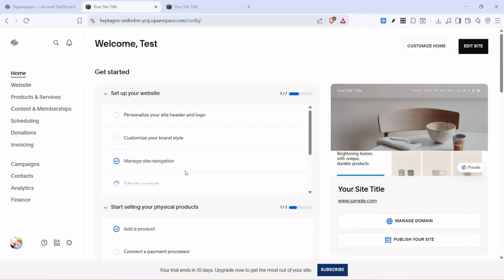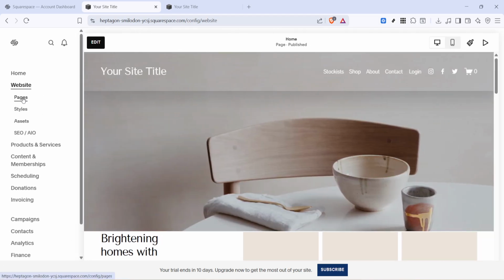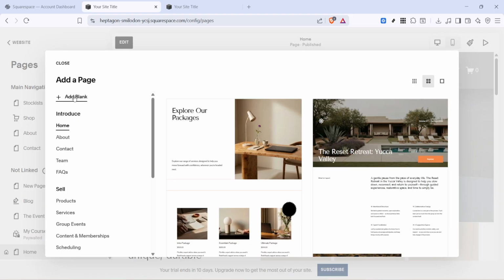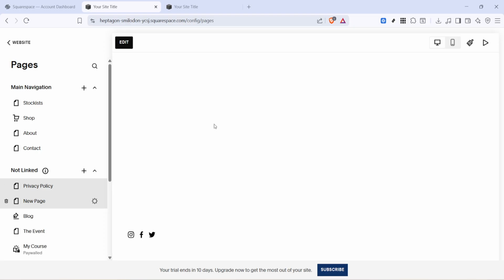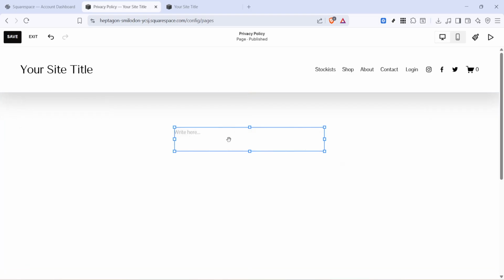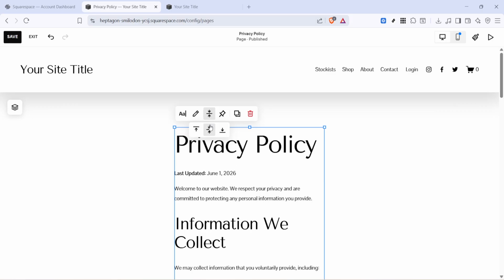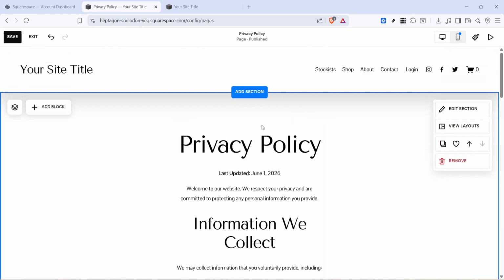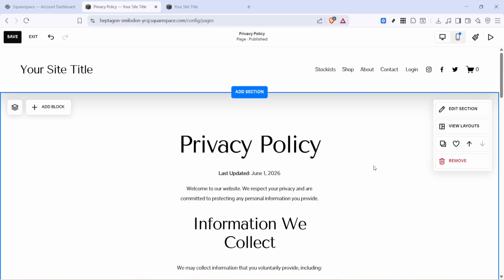How to Add a Privacy Policy to Squarespace (Step By Step 2026)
How to Add a Privacy Policy to Squarespace